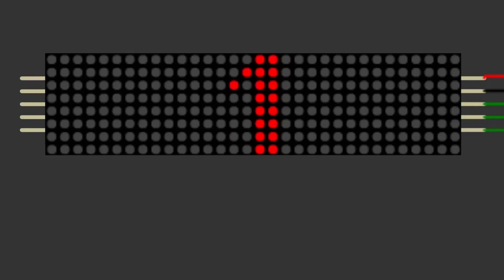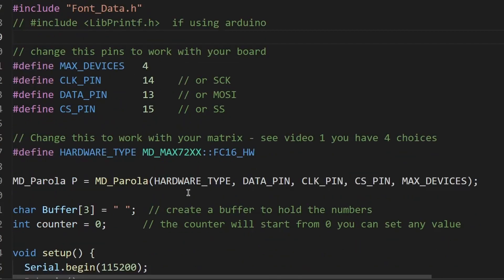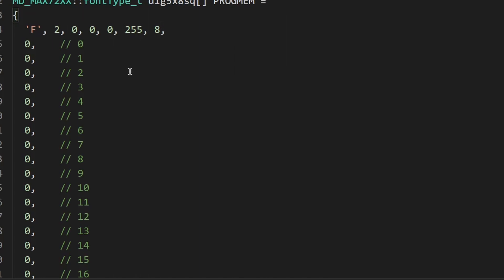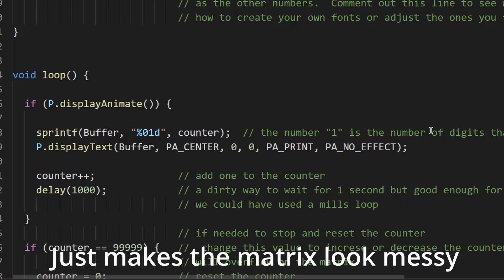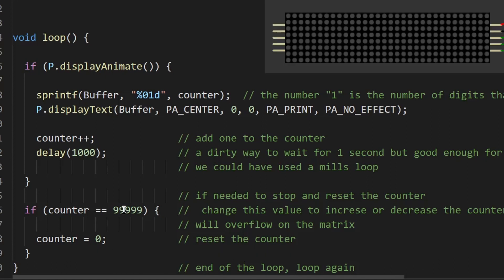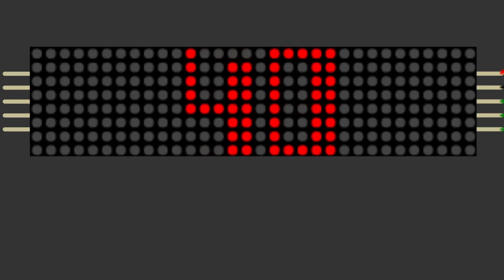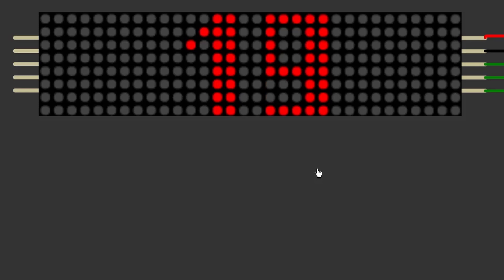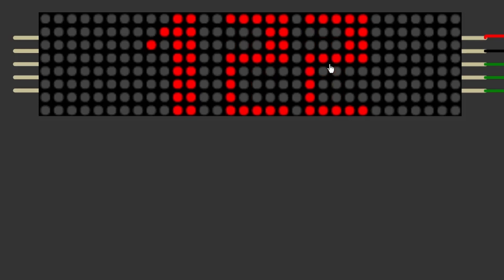How to Max 7219 💻LED matrix ESP8266 basic counter fonts stopwatch md parola md max7219 0056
How to use a Max7219 led matrix ESP8266 Wemos D1 Mini basic counter fonts stopwatch md parola md max7219.  A very simple code to get us going using these max7219 led matrix units.  More information, THE CODE and any updates can be found upon my website.

The code link has been updated and now works correctly

In the next few videos we will be making a stopwatch from this code and adjusting the fonts so that we can get more information on the matrix

The ESP8266 is a low-cost, Wi-Fi-enabled System-on-Chip (SoC) microcontroller manufactured by Espressif Systems, ideal for Internet of Things (IoT) projects due to its integrated Wi-Fi capabilities and affordable price. It features a built-in TCP/IP stack, allowing it to connect to networks, and can host its own applications or be used to add Wi-Fi functionality to other devices, making it a popular choice for DIY electronics and rapid prototyping.

Key Features & Capabilities:

Wi-Fi Connectivity:
Supports the 802.11 b/g/n protocol, enabling it to act as a client or access point to a Wi-Fi network.

Microcontroller Functionality:
Includes a 32-bit Tensilica Xtensa processor and memory, allowing it to run embedded applications.

TCP/IP Stack:
Has a full TCP/IP stack, simplifying network communication and making it IP-addressable.

Programmability:
Can be programmed with its own code, supporting platforms like Arduino IDE and MicroPython, or controlled using AT commands via a UART interface.

General-Purpose Input/Output (GPIO):
Features multiple GPIO pins for interfacing with sensors, LEDs, and other electronic components.

Affordable Price:
Its low cost makes it accessible for hobbyists and developers to incorporate wireless capabilities into various projects.

Common Uses:
IoT Projects: Widely used for creating connected devices that can monitor and control things over the internet.

Remote Control:
Allows you to control devices remotely through a Wi-Fi connection.
Embedded Systems: Can function as a standalone application processor or offload network tasks from a larger system.

A MAX7219 LED matrix display is a module that uses a MAX7219 driver IC to control an 8x8 grid of LEDs, allowing it to display characters, symbols, and simple animations. It's a popular component for hobbyists and developers due to its ability to simplify controlling individual LEDs, its compatibility with microcontrollers like Arduino and Raspberry Pi via a serial interface, and its daisy-chaining capability to expand the display by connecting multiple modules together.